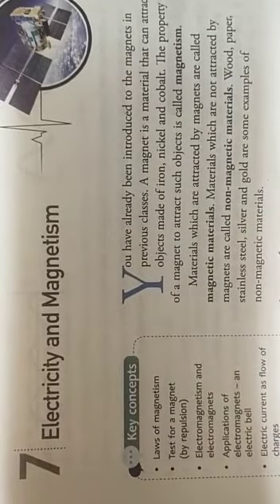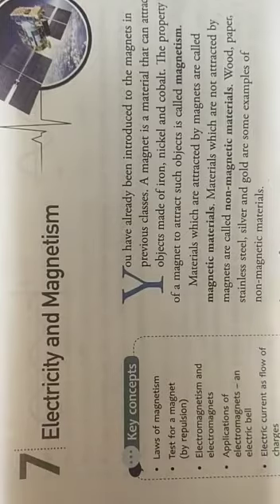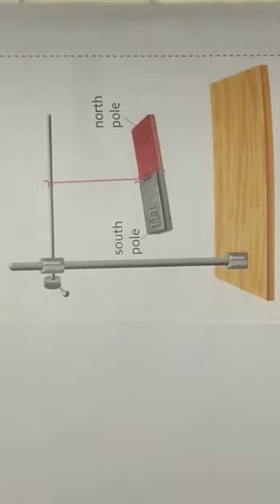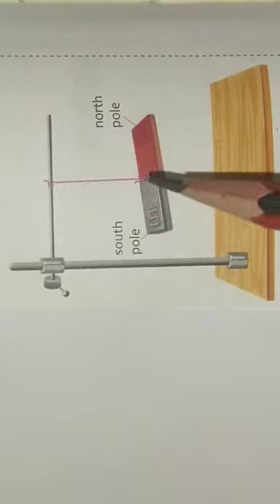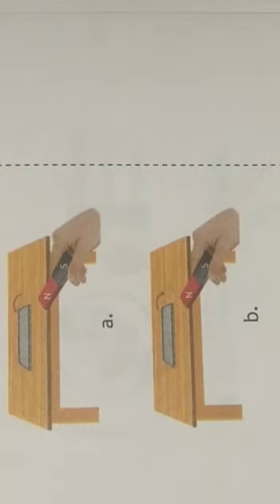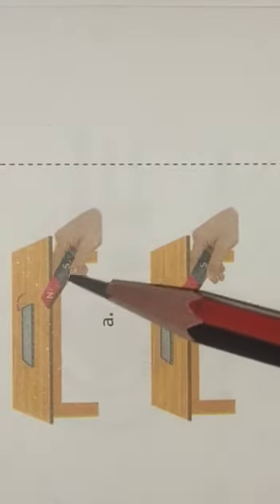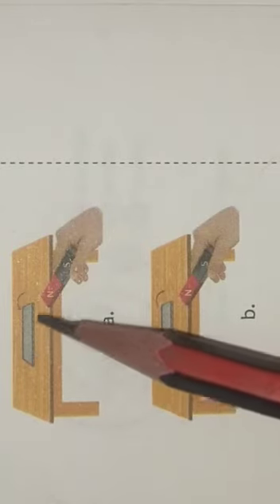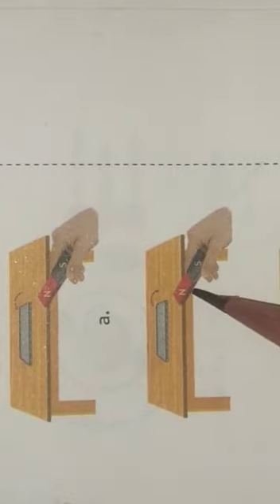Std -7 physics chapter 7 Electricity andmagnetism Part-1